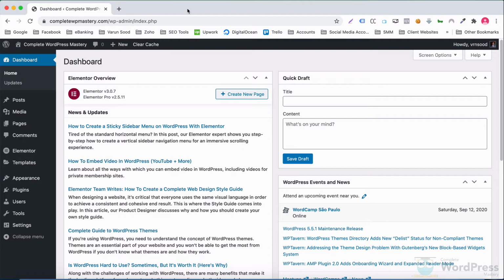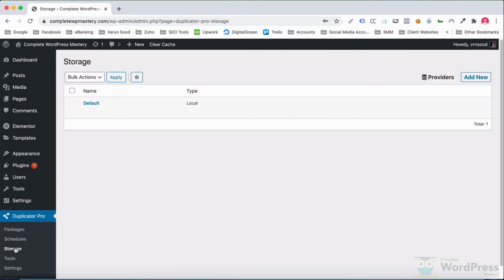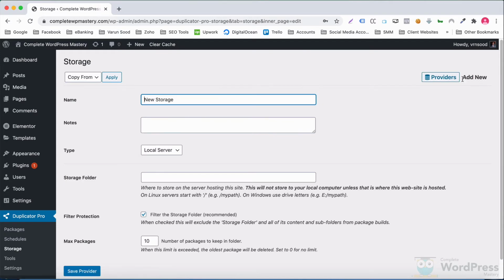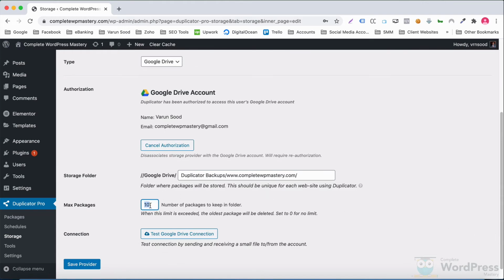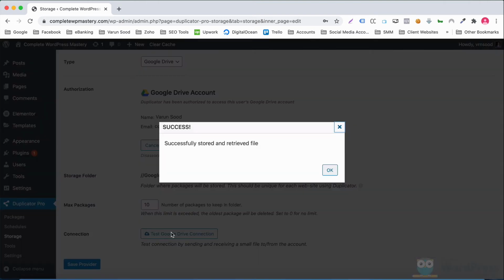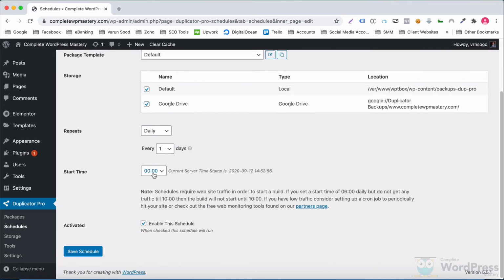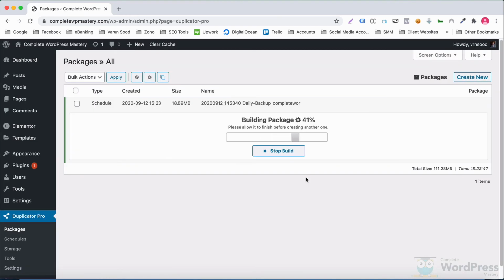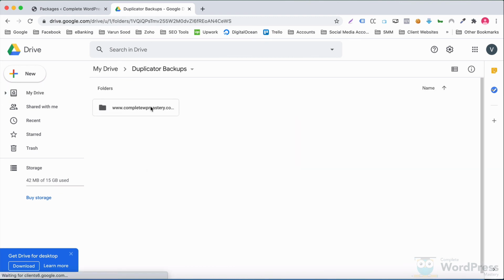Video 17 - Installing Duplicator Pro